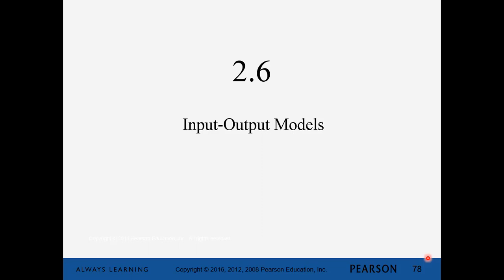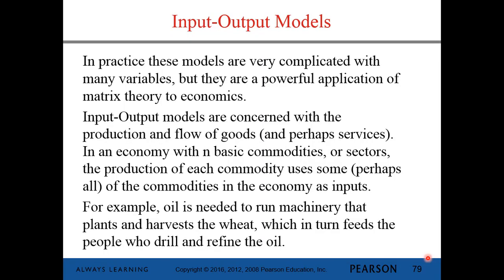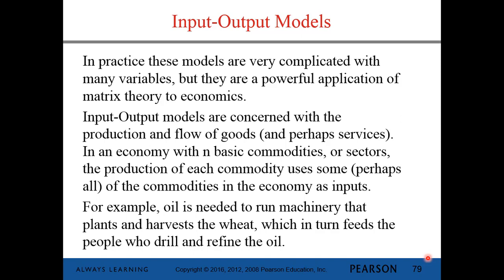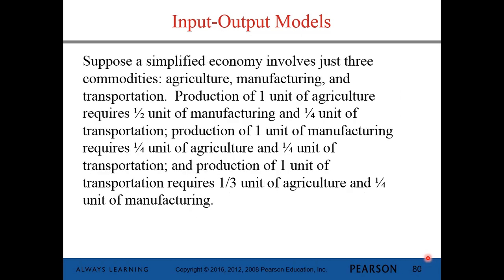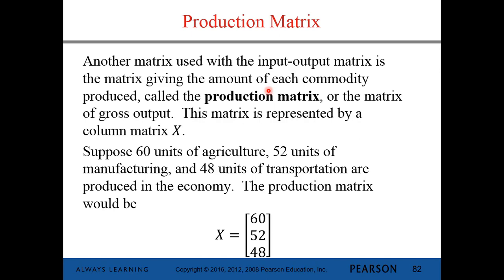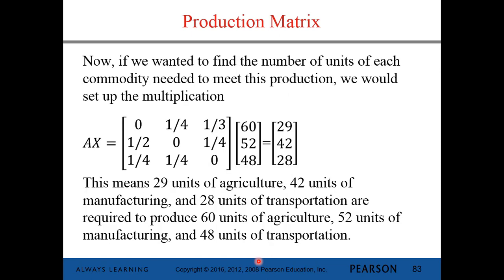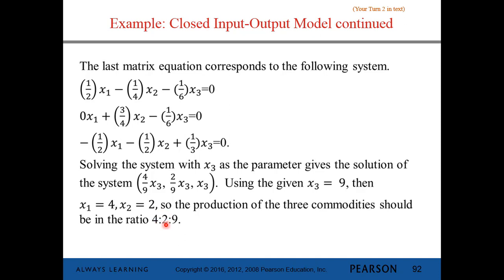Finite Math Input Output Models Lecture 9